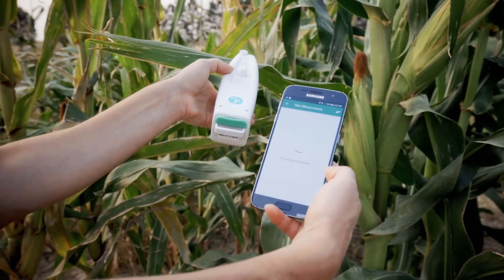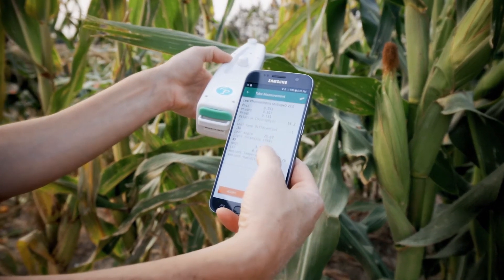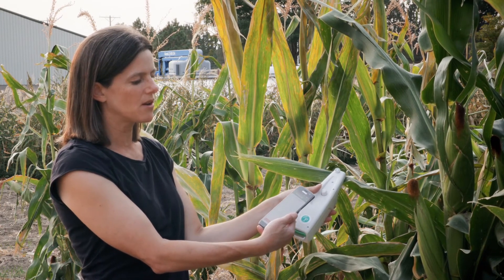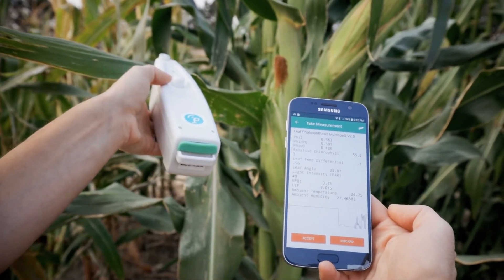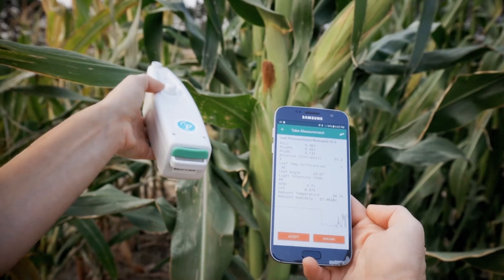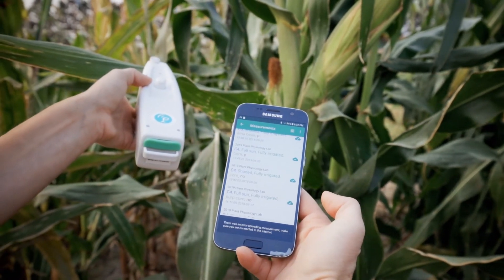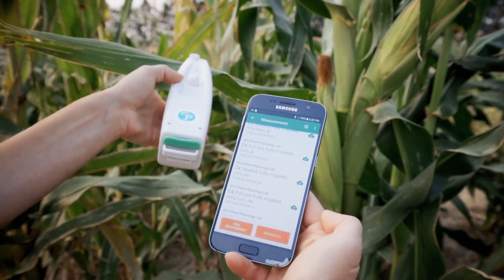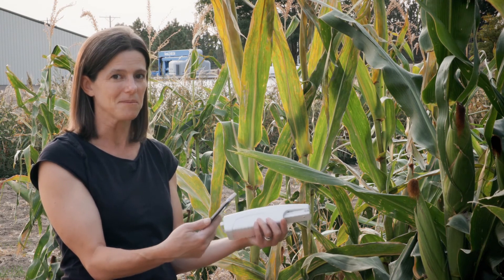Measuring Photosynthesis | Colorado Field Crop Tour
This video describes the process of measuring photosynthesis using a PhotosynQ instrument, for the purpose of a Colorado State University lab activity. It was recorded in Fort Collins, Colorado, USA in 2020.